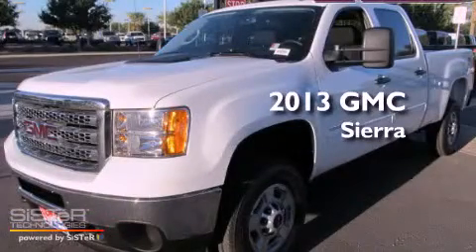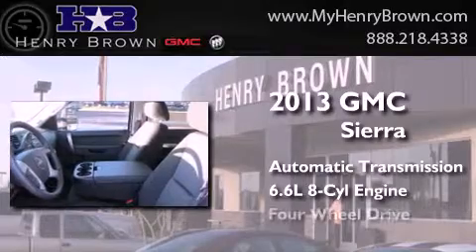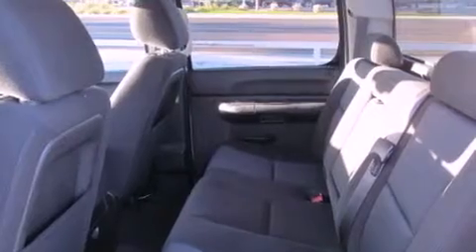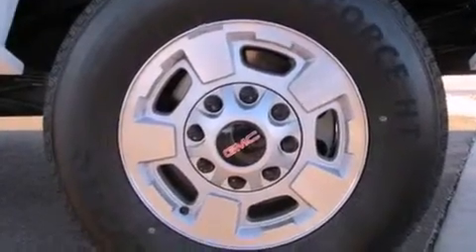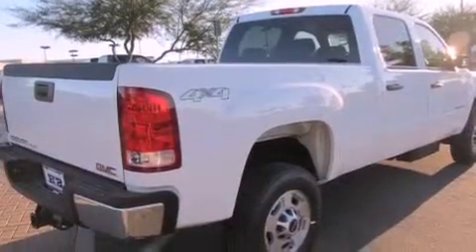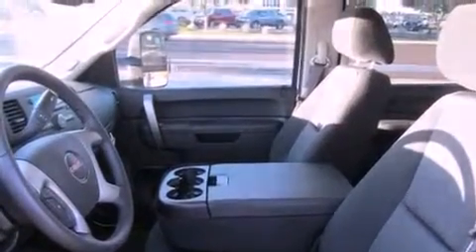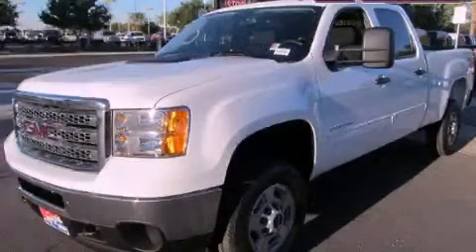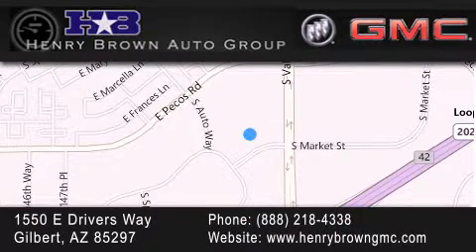2013 GMC Sierra Gilbert AZ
Year : 2013
 Make : GMC
 Model : Sierra
 Engine : 6.6L V8 TURBO DIESEL
 Trans . : Automatic
 Exterior : Summit White

 Interior : Ebony
 Stock : 3T464

 1550 E. Drivers Way